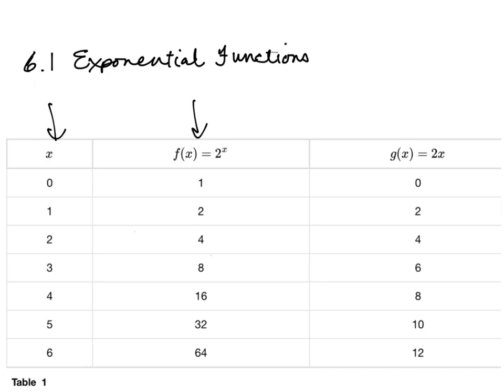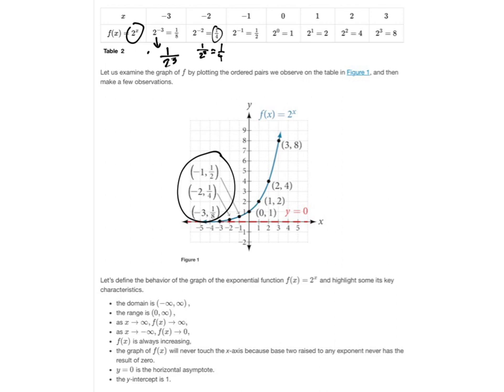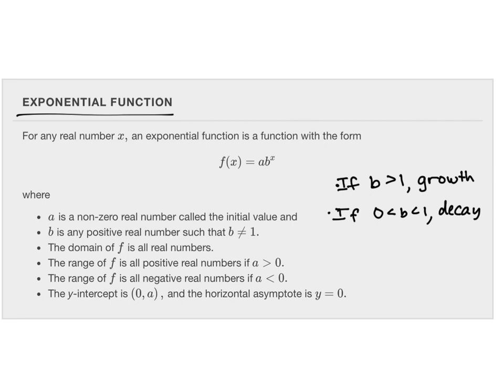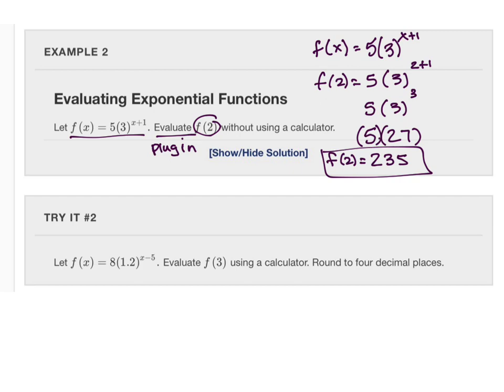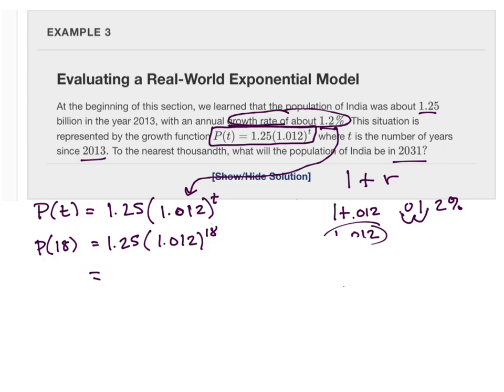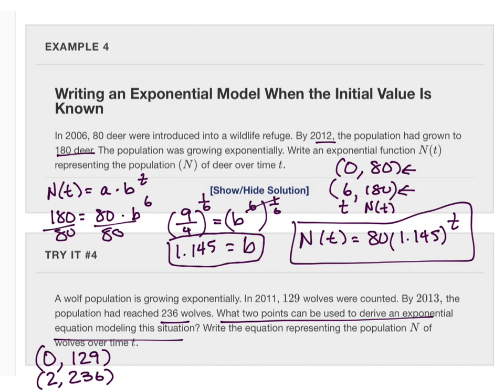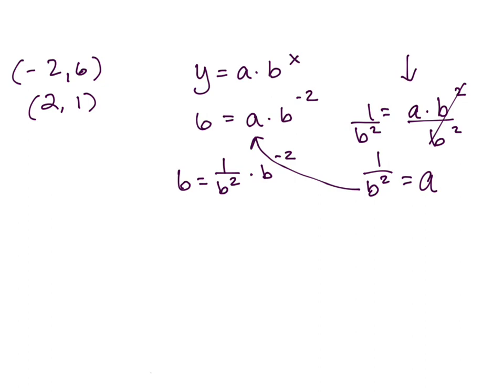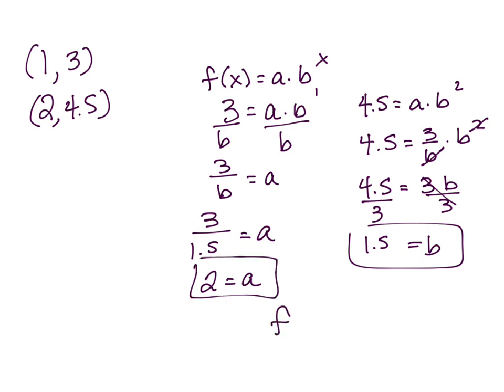6.1 pt. 1 Exponential Functions